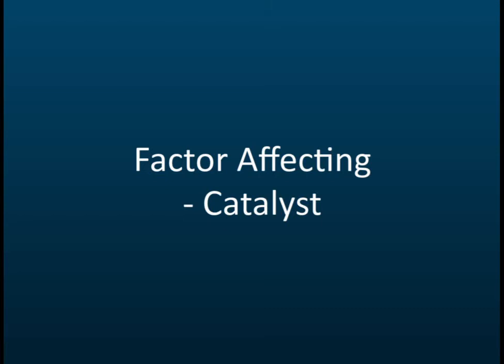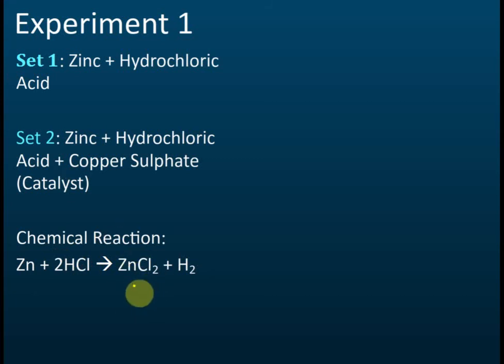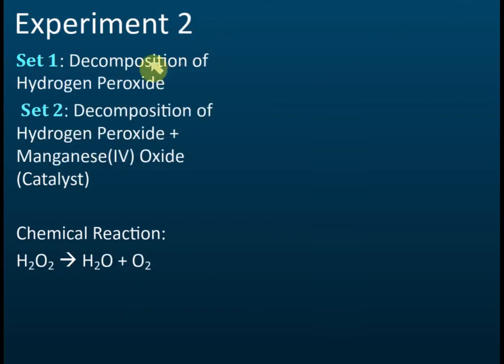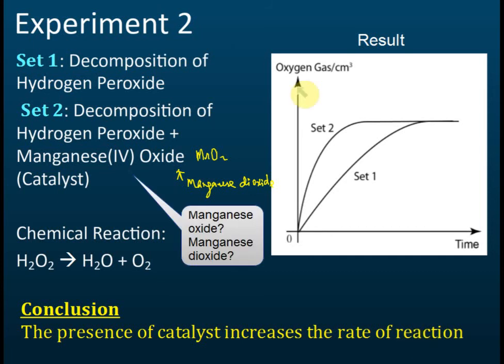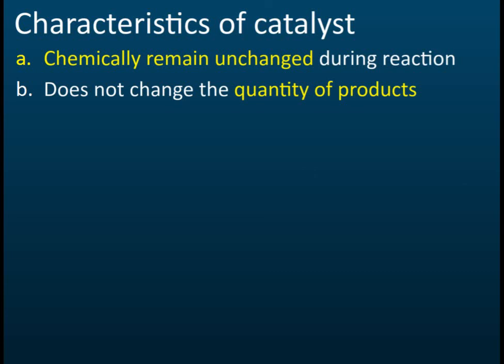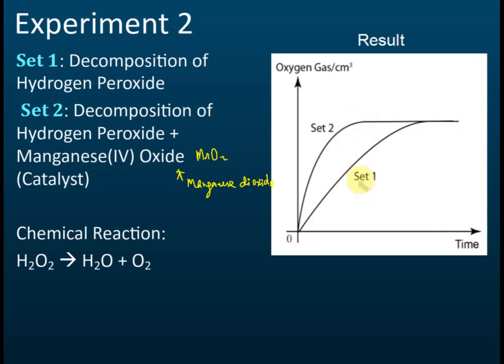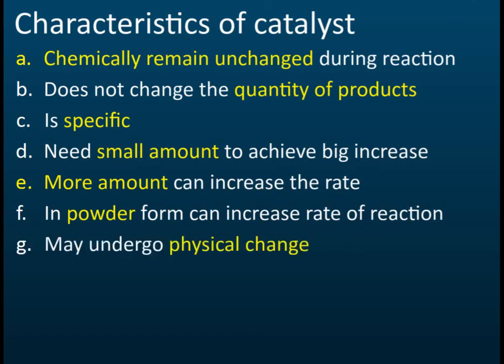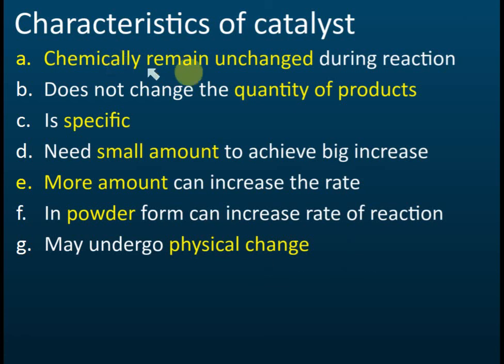Factors Affecting the Rate of Reaction - Catalyst